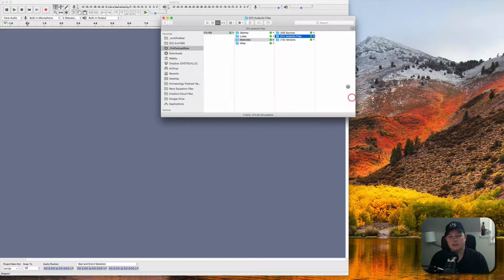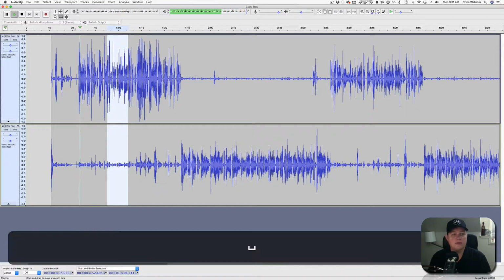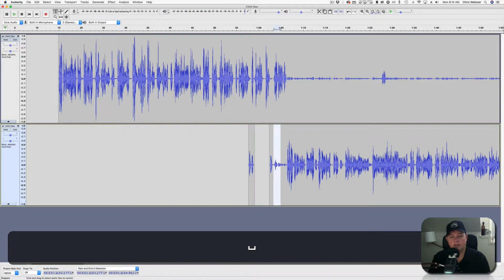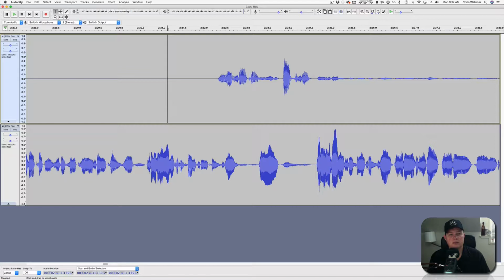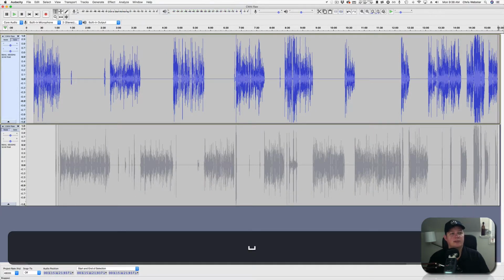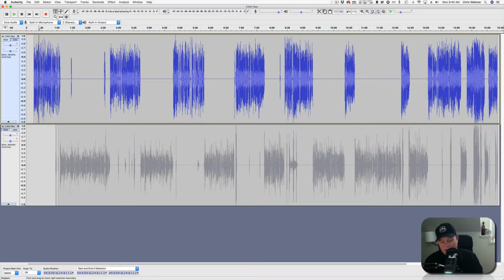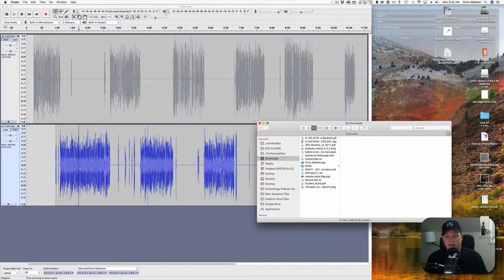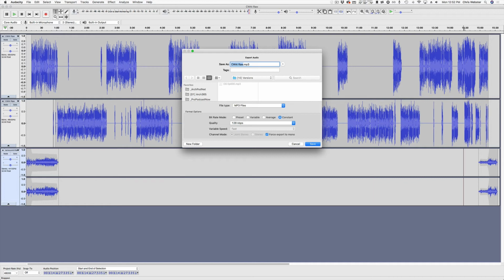Editing a Podcast with Audacity - Start to Finish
From importing a file to exporting the finished product I go over everything you need to know to get started editing with Audacity.